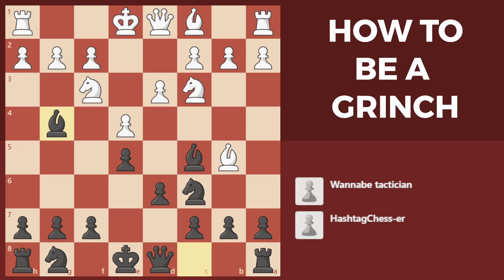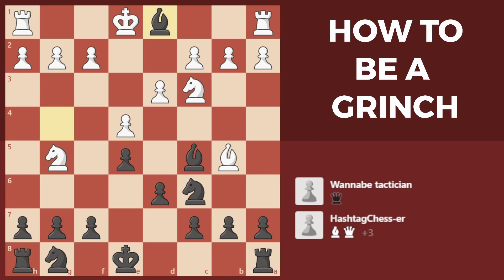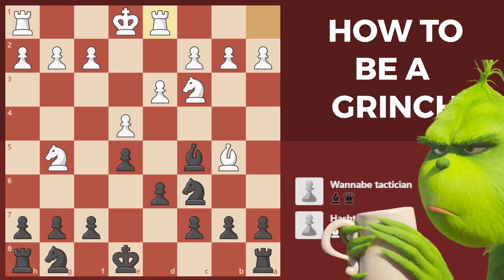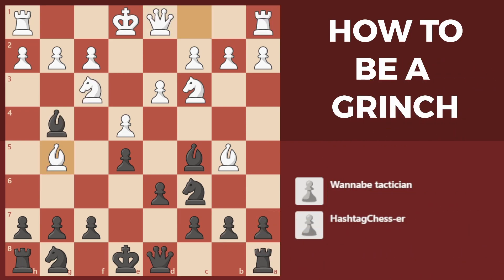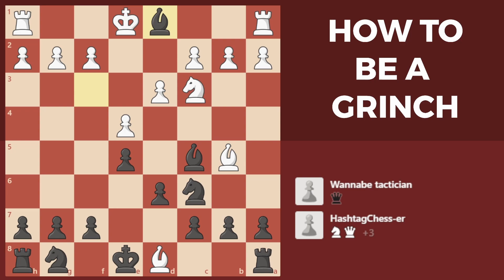Sometimes it's good to be a GRINCH!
Since I'm away for Christmas, I thought I'd leave a bonus video, for the good of grinches everywhere. I've seen a lot of beginner chess players miss this tactic, so I hope it helps! Happy holidays, I hope you have a great one :)

I stream regularly on Twitch: you can catch my streams live over (drop a follow for notifications, or check the schedule for the next stream).

I stream on chess.com; If you don't already have an account and you'd like to support the channel, you can join our club and sign up for free using my affiliate or existing members can upgrade their membership

Timestamps:
00:00 Intro
00:10 How to be a grinch (and fail)
00:31 How to be a grinch (successfully)
01:13 Only the true MVPs will watch this